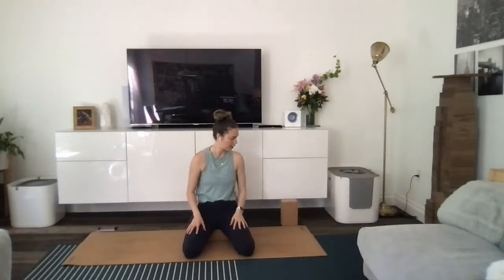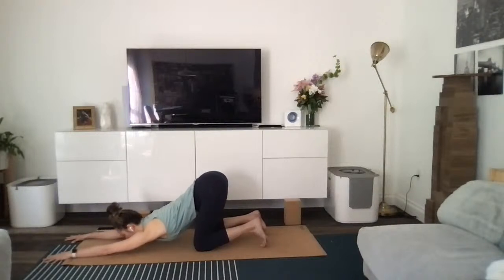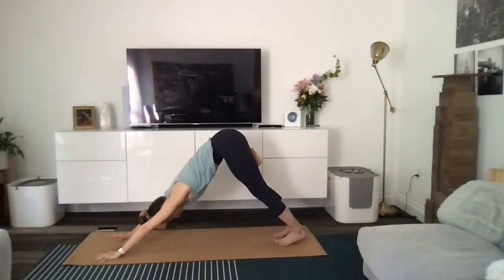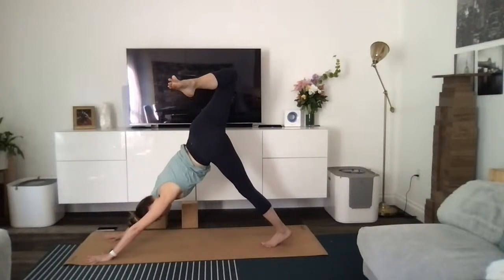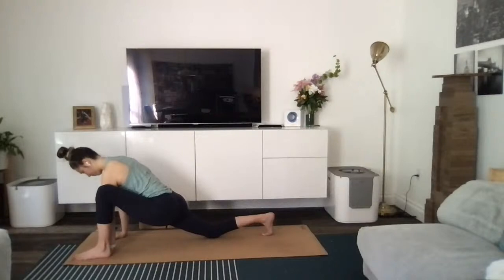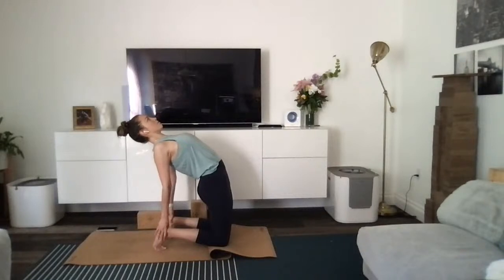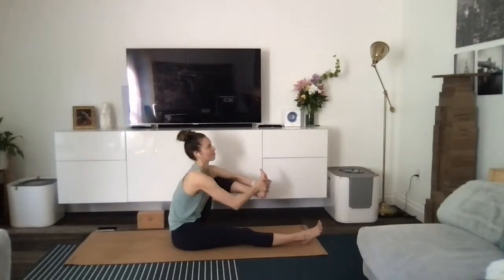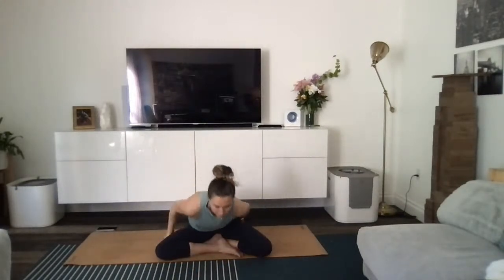1hr Open Heart Yoga || Yoga by Melanie Emlyn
This 1hr slow flow will help you open the front body. We will focus on opening the heart chakra, Anahata with movement, breath and chanting.

1 block needed for practice. If you don't have a block a rolled up towel or thicker couch cushion will work instead.